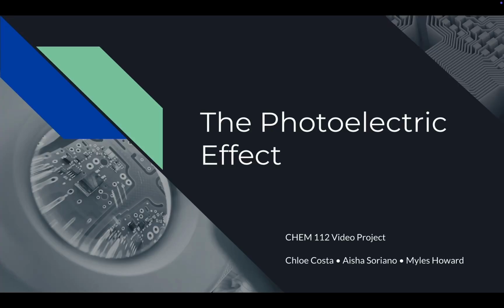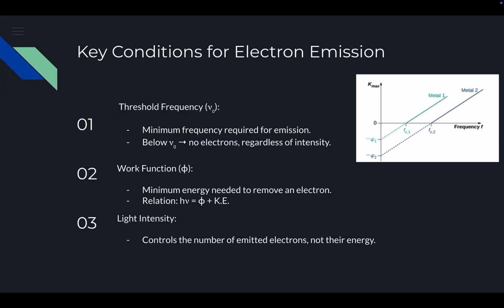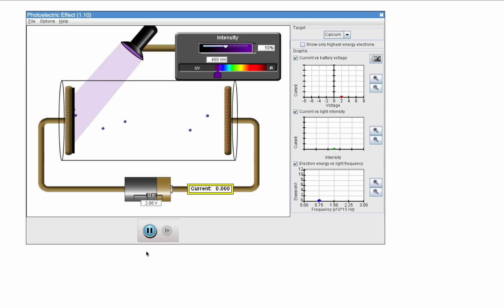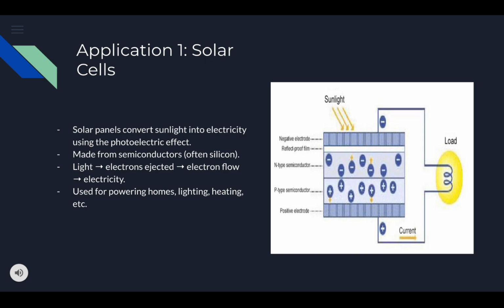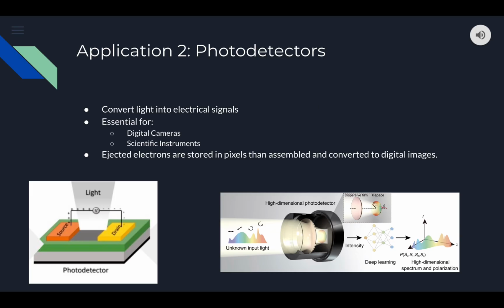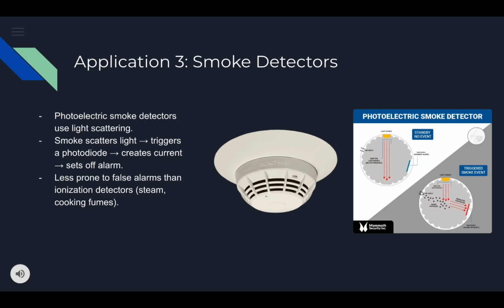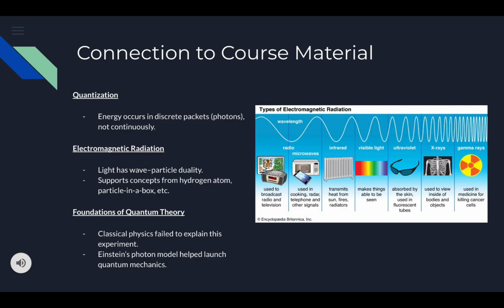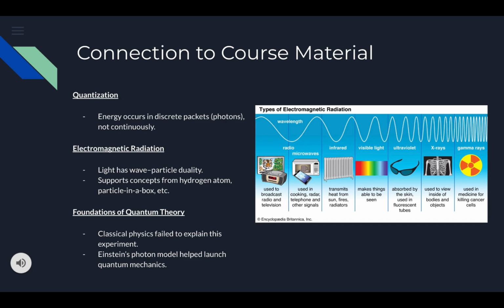Chem112 Video Project